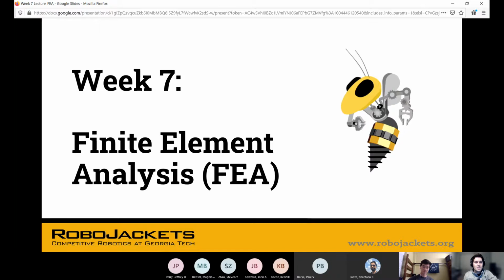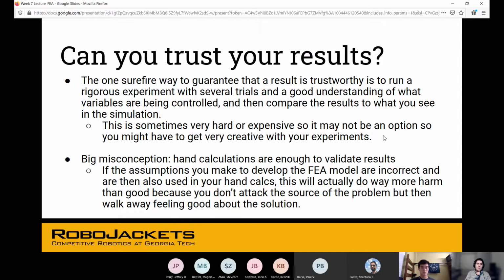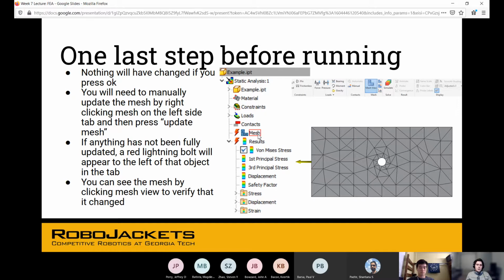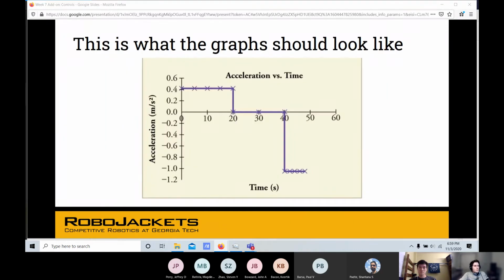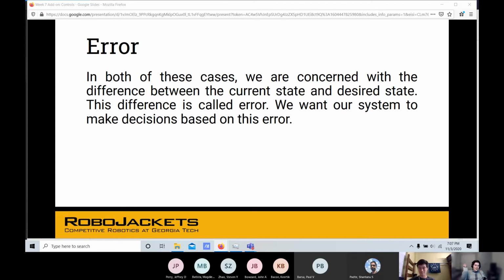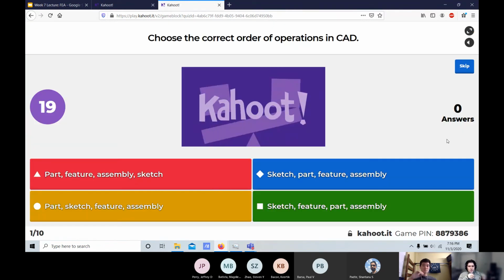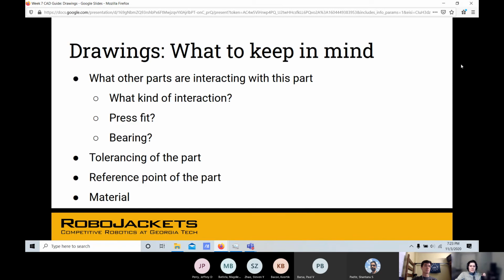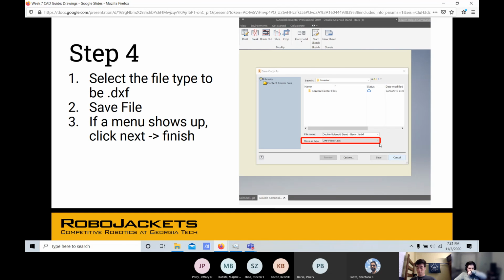Mech Training Session A - Week 7 (FEA and Basic Controls)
Mech Training Session A recorded on 11/3/20